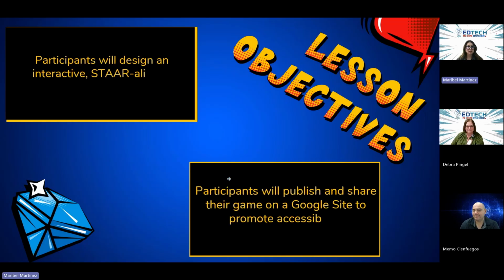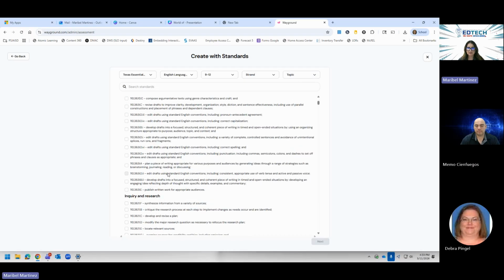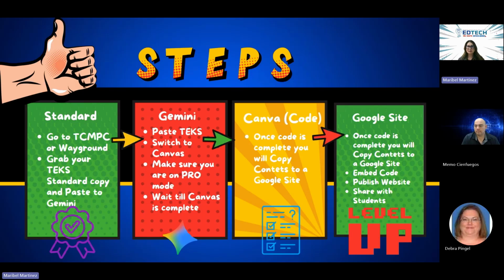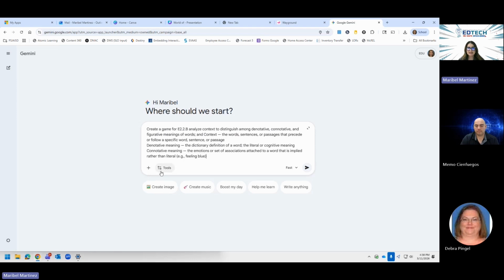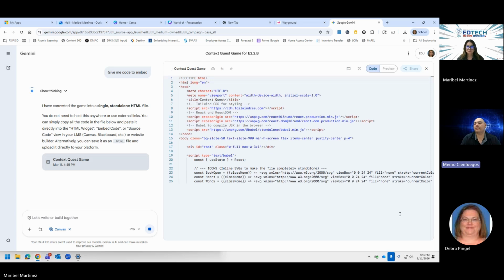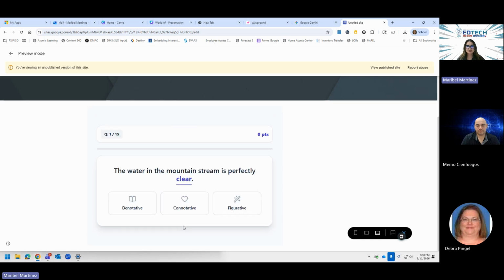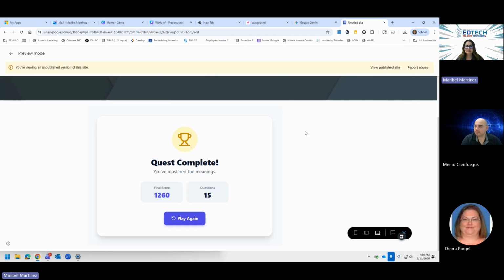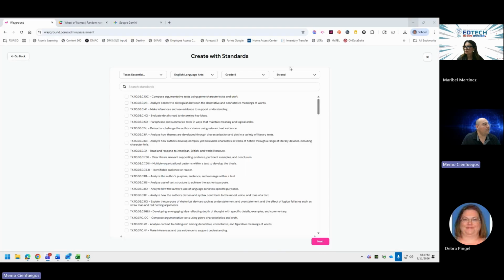Interactive STAAR Prep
Welcome to our latest professional development training for educators! If you are looking for innovative ways to help your students learn and retain skills, game-based learning is the key.

In this session, we walk teachers through the complete process of creating interactive, gamified lessons. We then show you how to take those games and publish them onto a custom Google Site.

*Resources & Links*

*Socials*